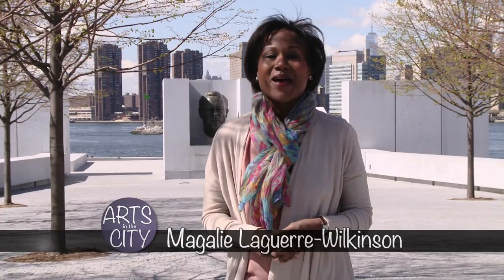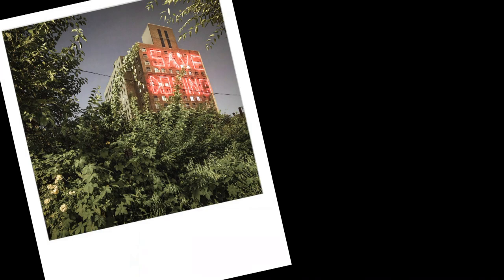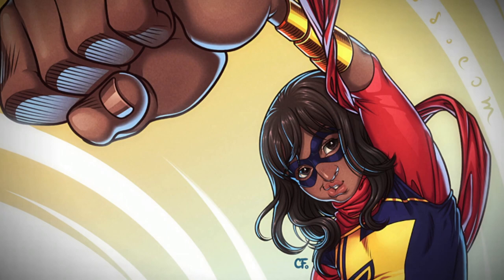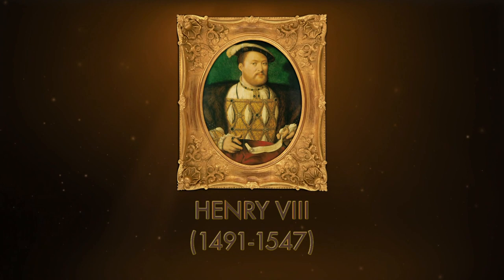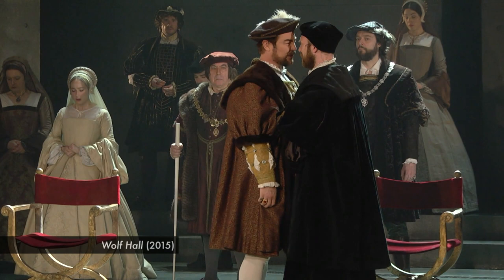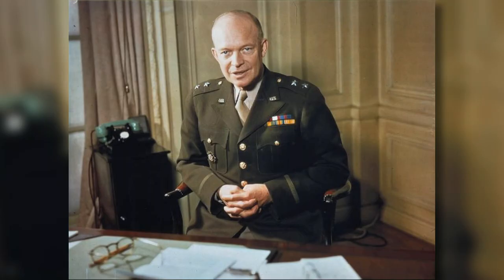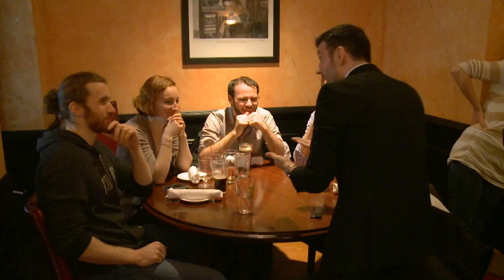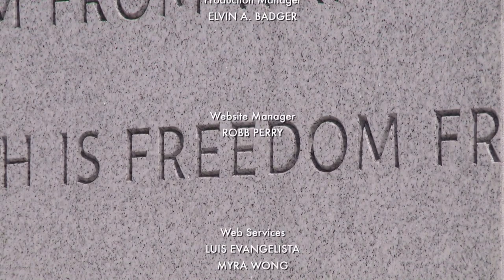May 2015 | Arts in the City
Magalie Laguerre-Wilkinson hosts this month's episode of Arts in the City from FDR Four Freedoms Park on Roosevelt Island.

Segments include Tony Guida’s interview with photographer Will Ellis, who recently released a book of photographs of abandoned locations in NYC; Minnie Roh’s story on the increasing number of Asian American comic book writers; Pat Collins’ interviews with the cast and creative team behind Broadway’s biggest spring opening, Wolf Hall Parts One & Two; Donna Hanover’s interview with Andrew Morton, author of the new book 17 Carnations; Barry Mitchell’s night learning about close-up magic; and Andrew Falzon’s profile of the controversial Bjork career retrospective at the Museum of Modern Art.
(Taped:  05/01/15)

Arts in the City is a monthly look at the lively arts scene -- film, theatre, art, dance, music and events -- in the New York metropolitan area. This fast-moving half hour explores all aspects of the arts. from conception to completion. It looks at the most sophisticated of presentations to the most singular street musician toiling at his/her art. Art in all its forms is introduced and examined throughout the tri-state area.